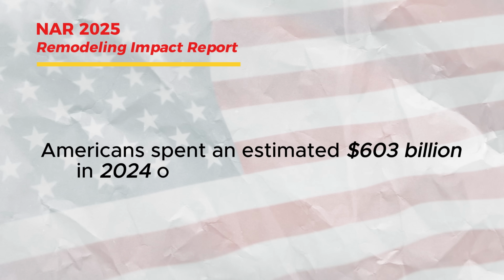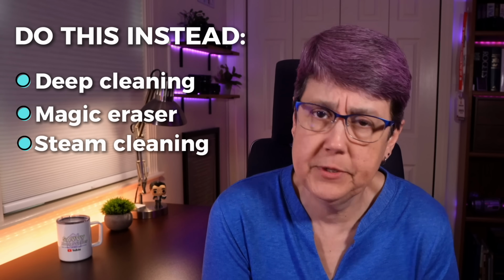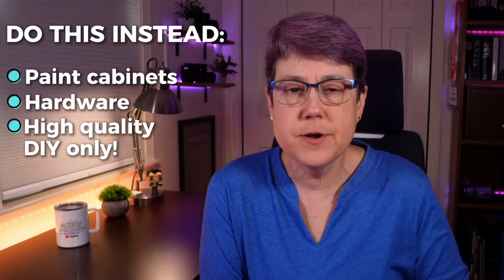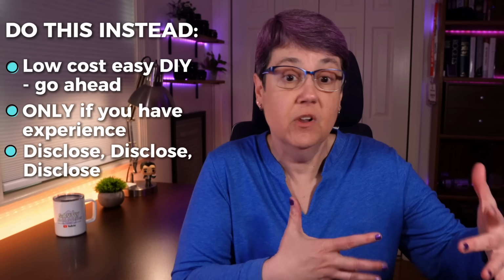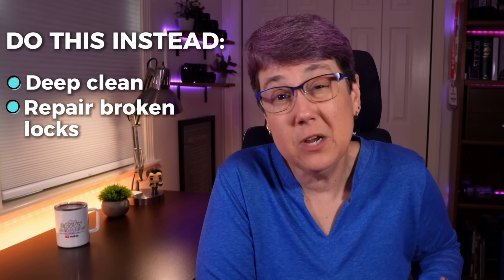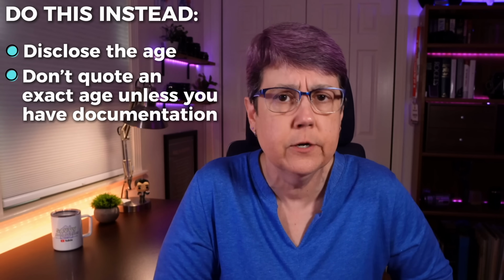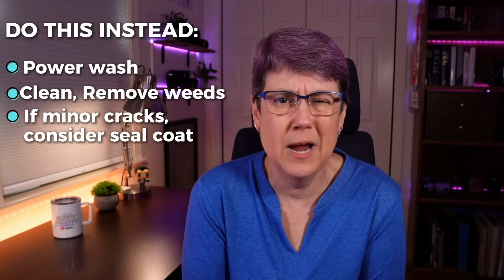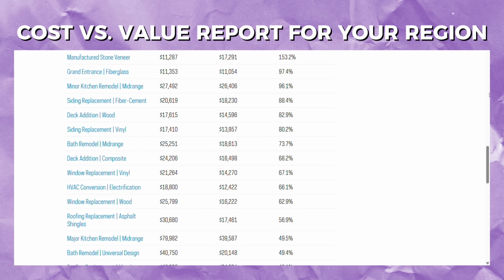10 Repairs to NEVER FIX When Selling Your Home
Typically homes that are in good condition sell faster and for more money. However, not all repairs will add value and skipping these repairs will save you time and money. In this video I go over 10 repairs you should think twice about before making.

📣 HOT OFF THE PRESS: The Ultimate Decluttering Guide ➡️ Purchase the digital download

🏡 If you're interested in purchasing a foreclosed home, visit Foreclosure.com to see all of the available homes

CONNECT WITH JEN 👇🏻👇🏻
Jen Sylvester
RE/MAX Platinum
525 Bedford Street Unit 8, Bridgewater MA 02324
MA RE License# 9017702